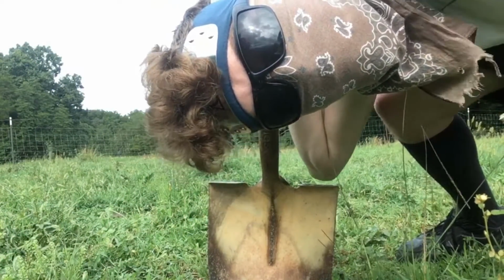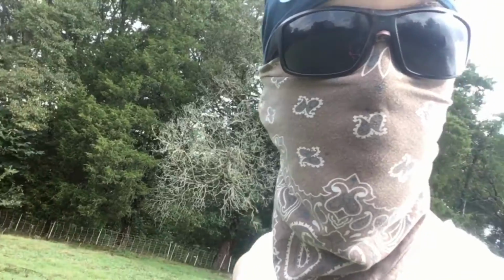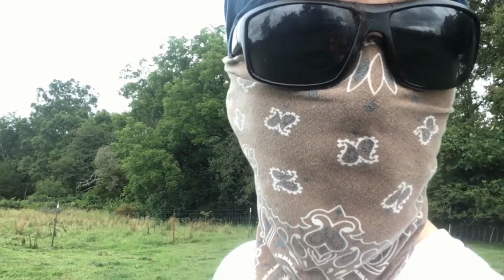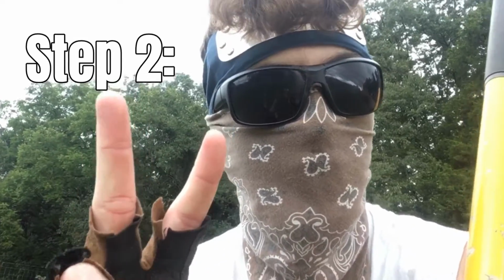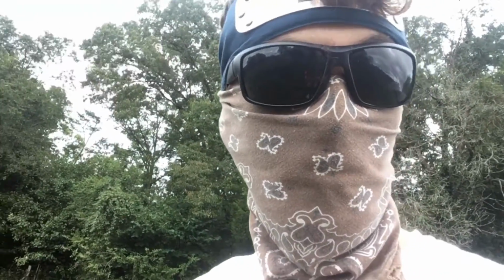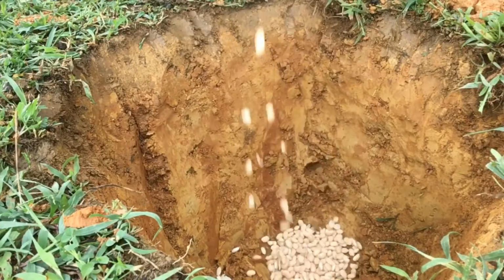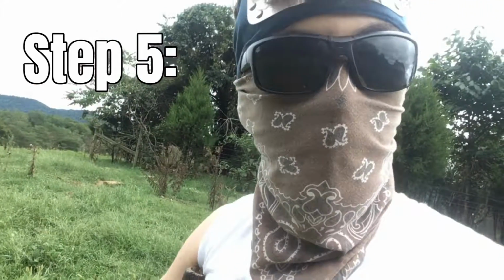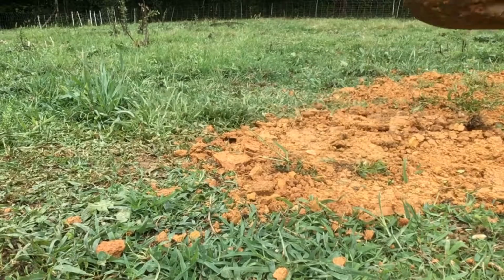Hole digging tutorial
Me: Thinking of video ideas
Friend in Discord vc: ‘DIGGERS?’
Me, a pro digger:

Call 811 before you dig, you don’t wanna gas yourself to death or dig up someone’s grandma.

Also I filmed this the morning of the day I left home, Sunday August 30th 2020.